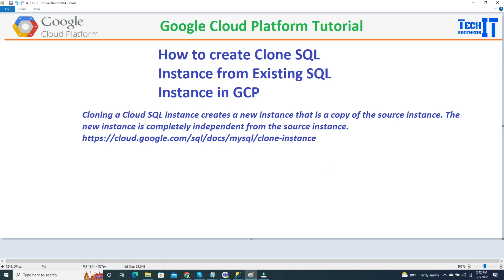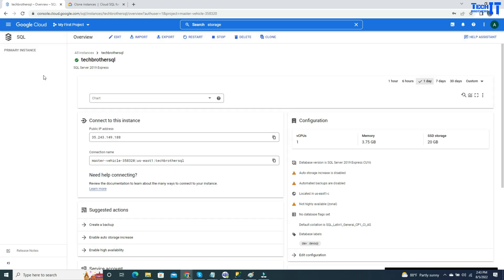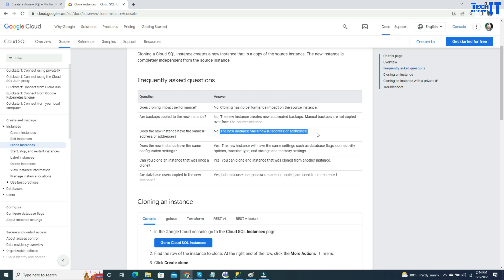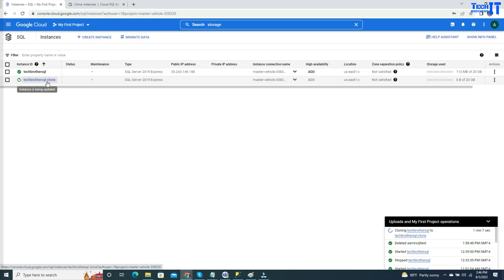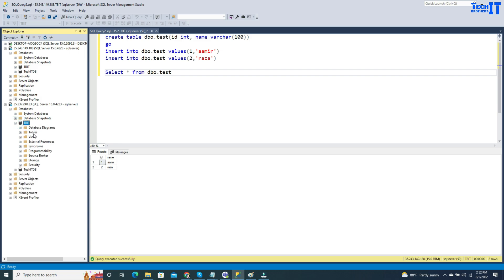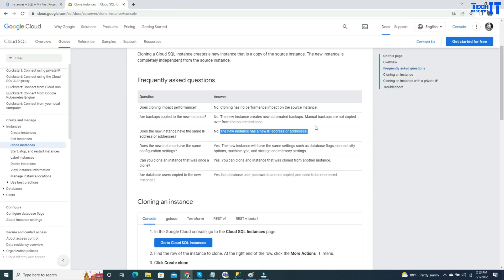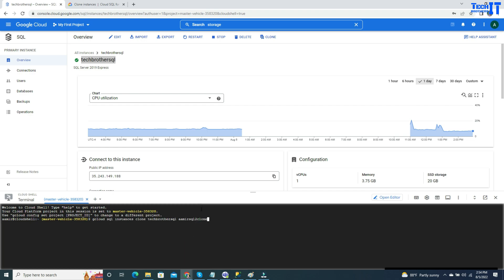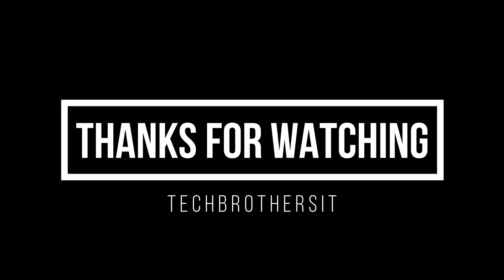How to Clone SQL Instances in Google Cloud Platform | Create Clone of SQL Server, MySQL, PostgreSQL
Scenario-based training on the Google Cloud Platform
Best GCP Tutorial on youtube